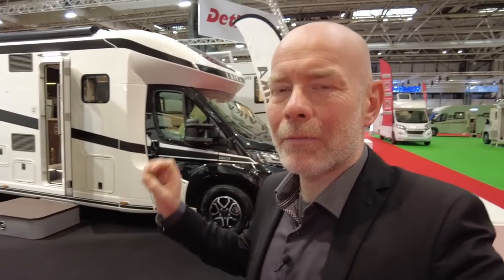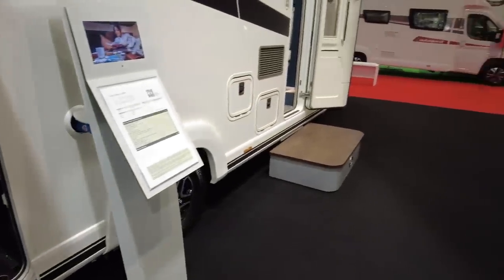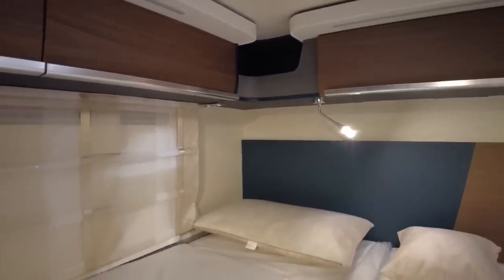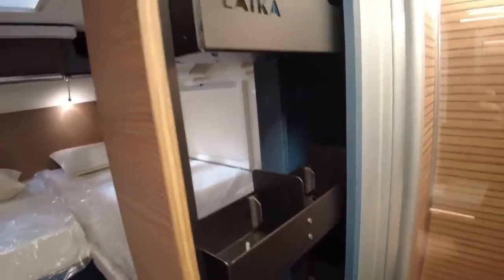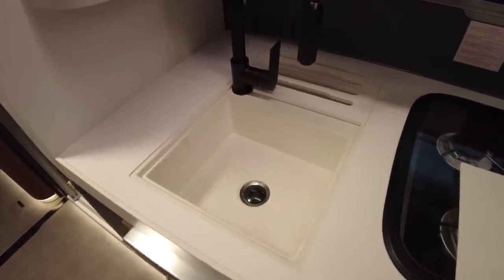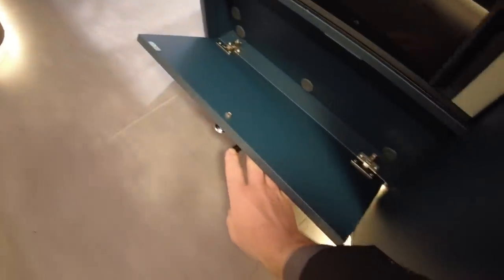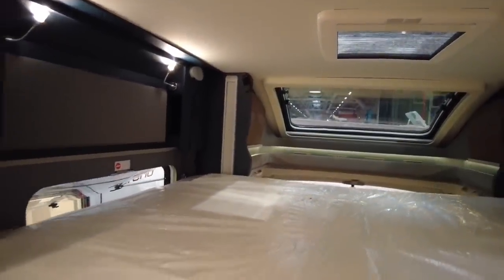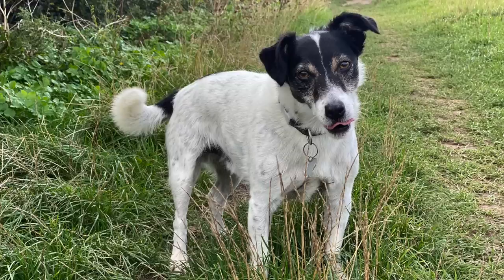Stylish Italian Luxury Motorhome with Dishwasher! Laika Kreos L5009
October 2022 at the Motorhome and Caravan Show at the NEC in Birmingham. Join me as I take you on a tour of this superbly stylish Italian Motorhome from Laika featuring the ultimate in luxury kitchen accessories - a dishwasher!

00:00 - Introduction
00:18 - Price and weights
01:17 - Exterior of the Laika Kreos L5009
02:30 - Interior of the Laika Kreos L5009
12:23 - Alternative kitchen without the dishwasher
12:50 - Outro

For more information about the Laika Kreos, please head to the Laika and select your country from the drop-down menu.

DID YOU ENJOY THIS VIDEO? IF SO, PLEASE SUPPORT US AND HELP US MAKE MORE!

If you'd like to know more about touring with an Electric Vehicle, please check my newsletter Electric Touring: